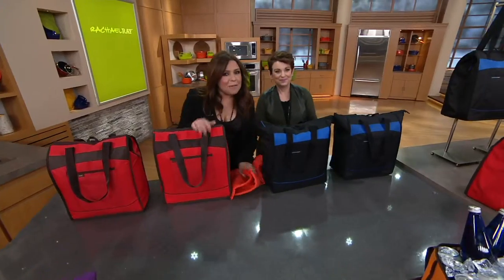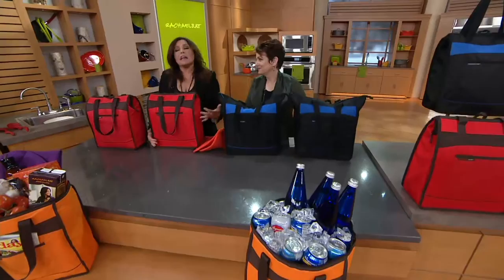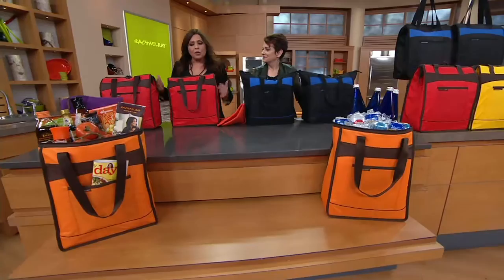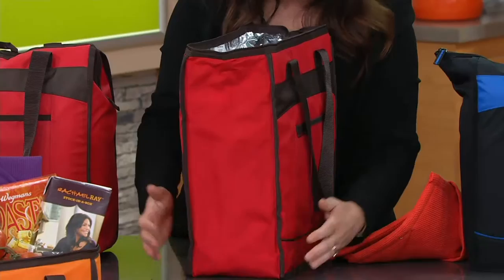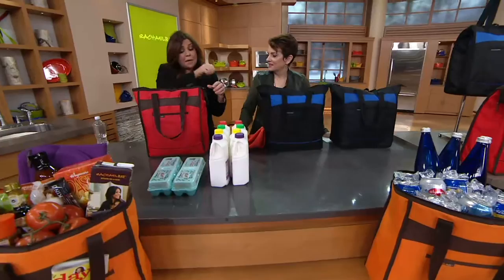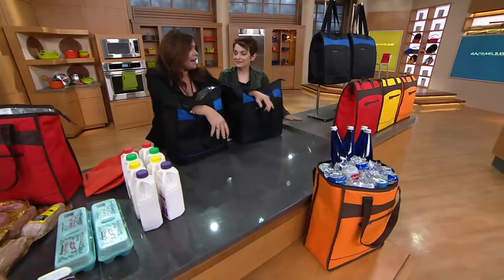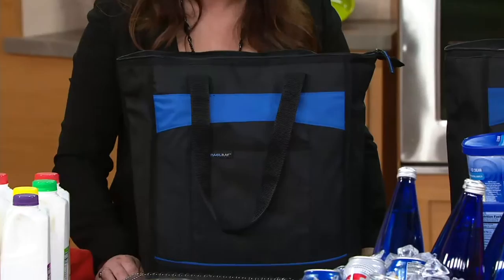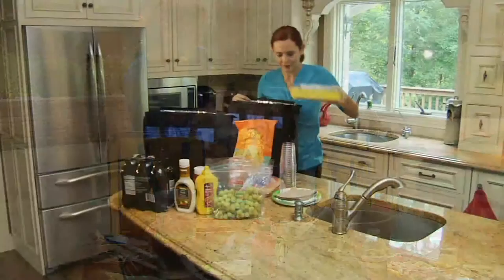Rachael Ray Set of 2 Therma-Flect ChillOut Totes on QVC